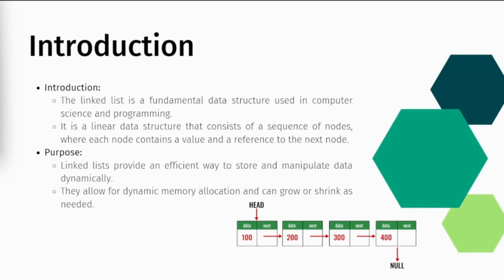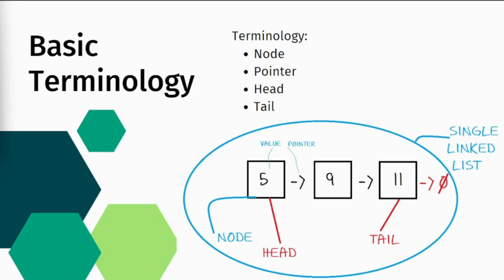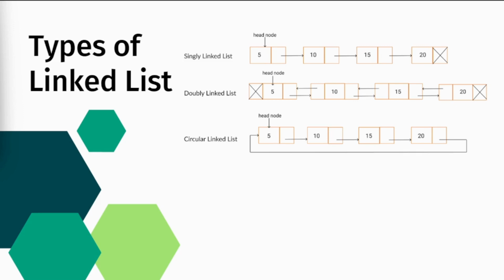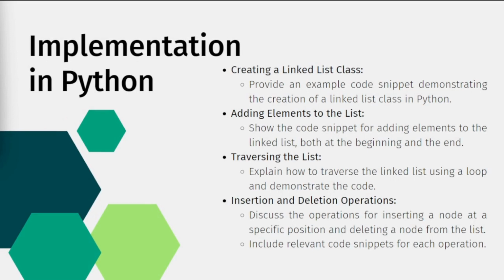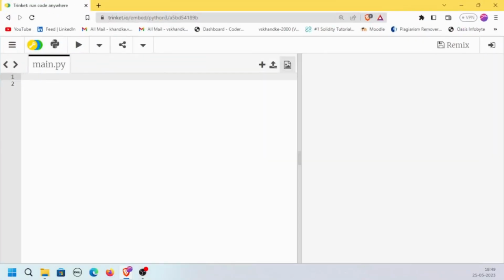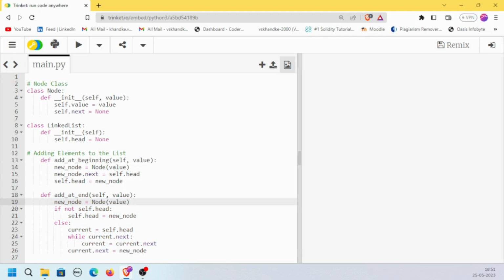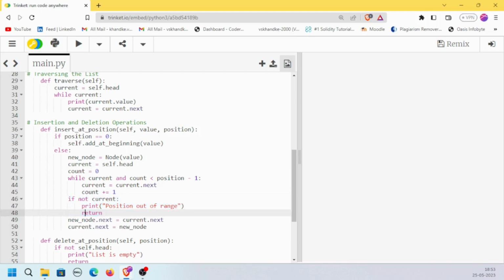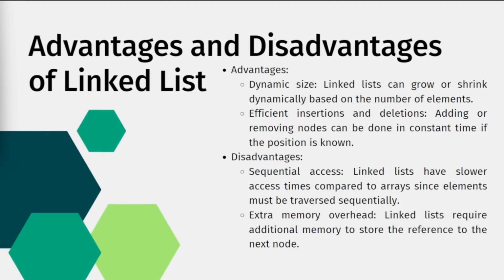LinkedList Data Structure with Python: Boost Your Coding Skills | CodingCEO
Welcome to CodingCEO, where we dive deep into the world of programming and unlock the secrets of data structures. In this video, we bring you an in-depth tutorial on LinkedLists using the Python programming language.

LinkedLists are powerful data structures that allow efficient data storage and manipulation. Whether you're a beginner or an experienced programmer looking to refresh your knowledge, this comprehensive guide will provide you with the necessary tools to master LinkedLists in Python.

Throughout the video, we'll start from the basics and gradually explore advanced concepts and techniques. You'll learn how to create and manipulate LinkedLists, insert and delete elements, traverse the list, and perform common operations efficiently. We'll also cover topics like linked list implementation, node management, and handling edge cases.

Our step-by-step approach ensures that you grasp the fundamentals and gain a solid understanding of LinkedLists. You'll be able to apply this knowledge to a wide range of programming scenarios and optimize your code for efficiency and scalability.

Whether you're a student, a professional developer, or an aspiring programmer, this video is designed to help you enhance your Python skills and strengthen your grasp of data structures. Join us on this coding journey and become a LinkedList expert with CodingCEO!

Let's embark on this exciting adventure into the world of LinkedLists with Python. Get ready to code like a CEO!